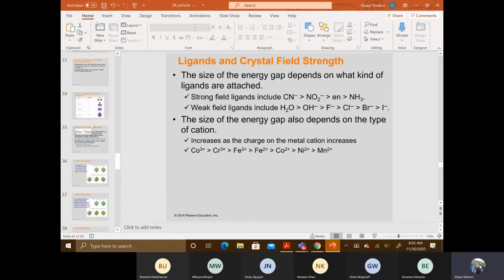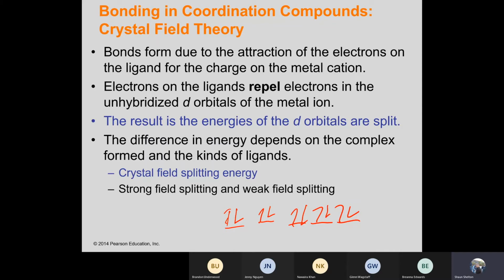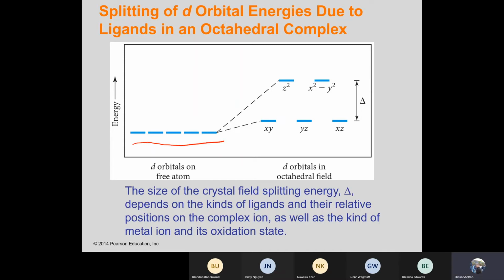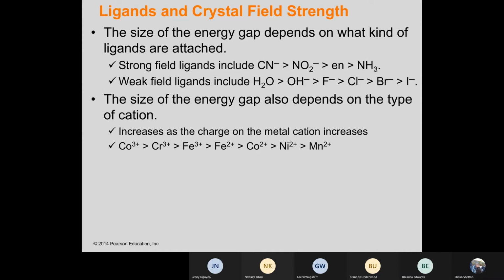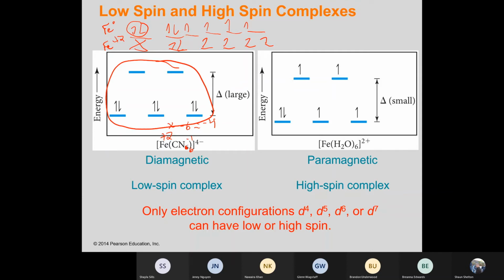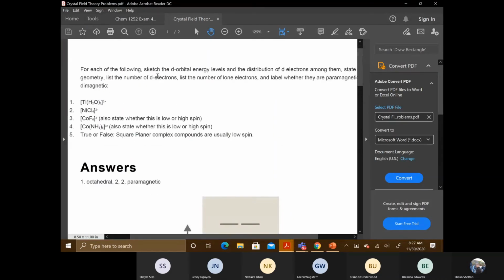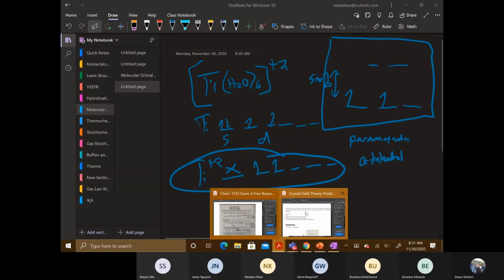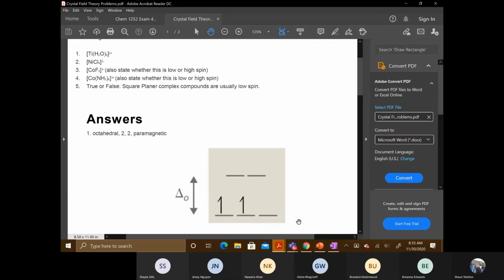Crystal Field Theory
An explanation on crystal field theory including low and high spin complexes.